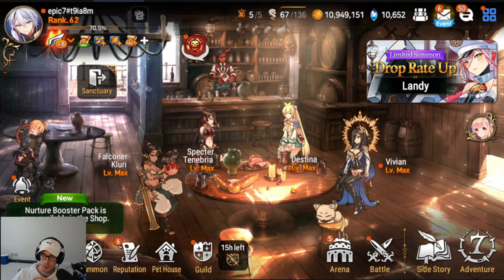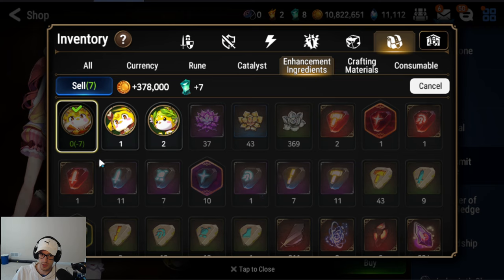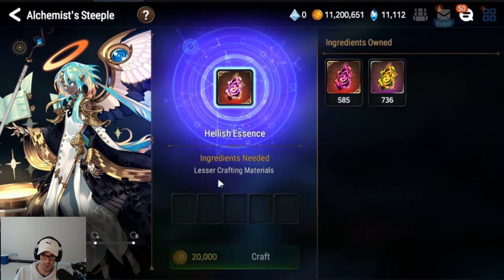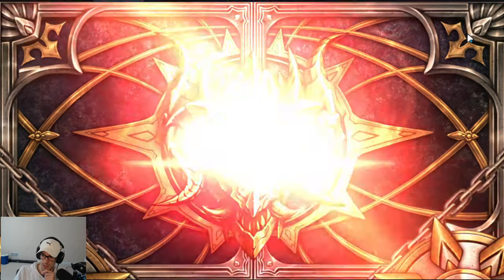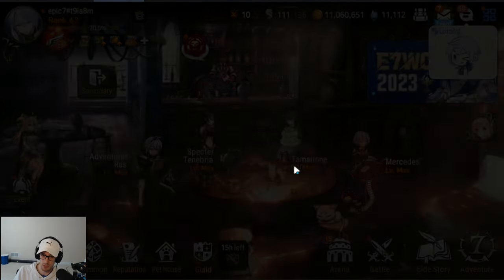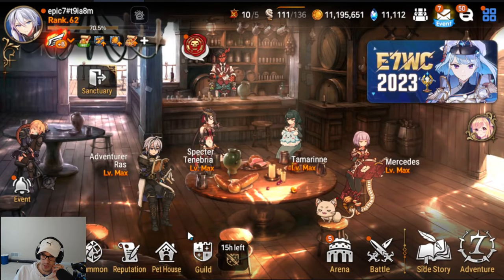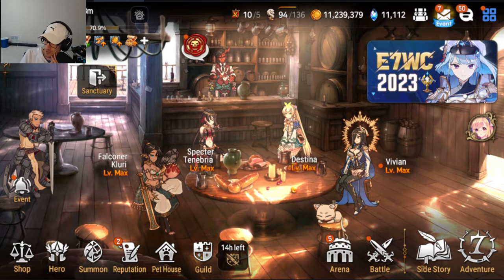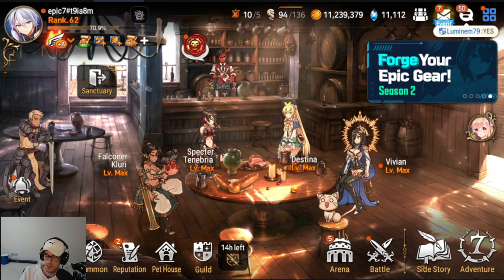[Epic Seven] 2023 New Player Guide Day 9 - Banshee 13 Clearing! Daily/Weekly Routine what to do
Epic seven guide for new players starting the game. This will cover everything you should push to do on day 9. Today we will be convering clearing banshee 13 the first time as well as what to do in epic seven for weekly and daily resets.